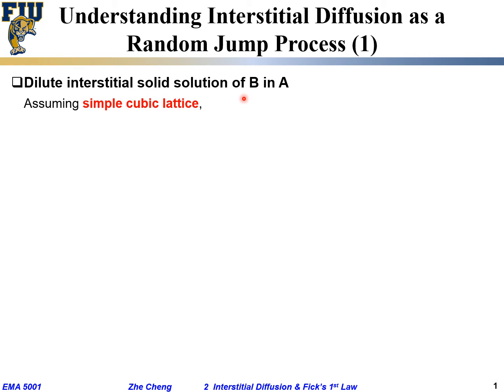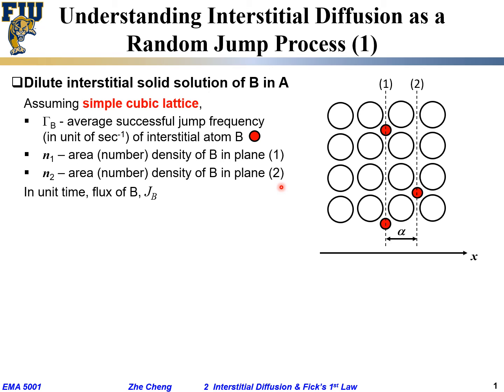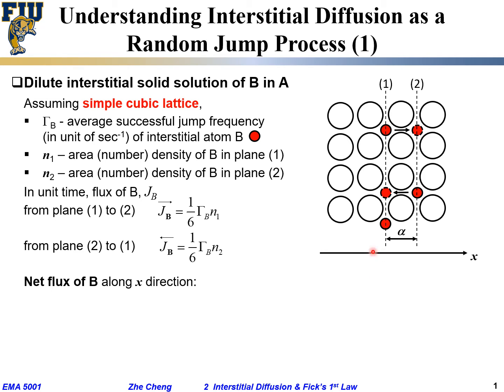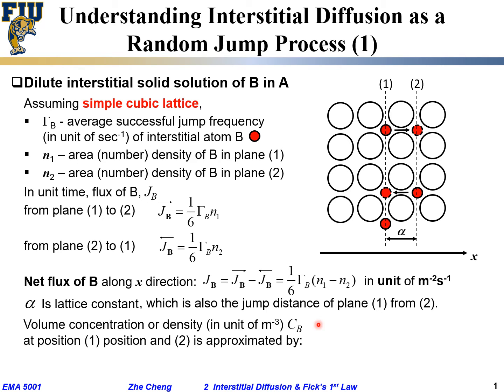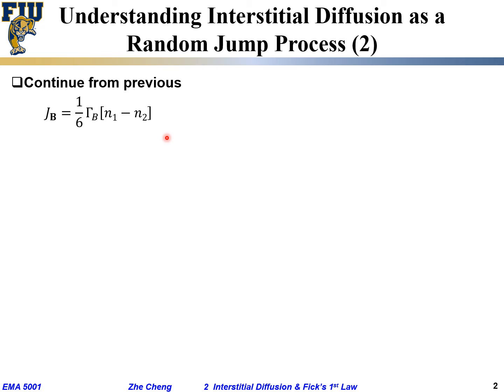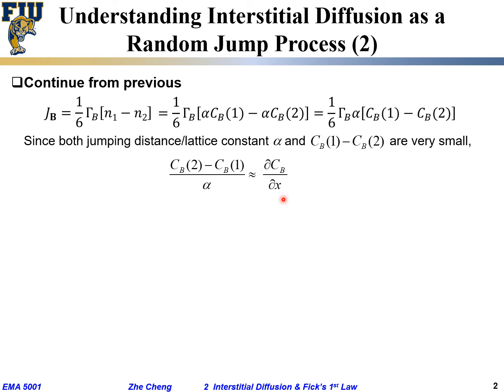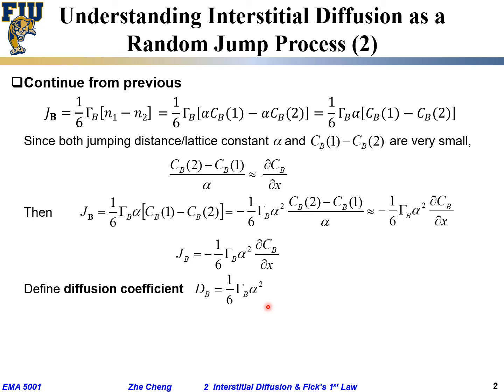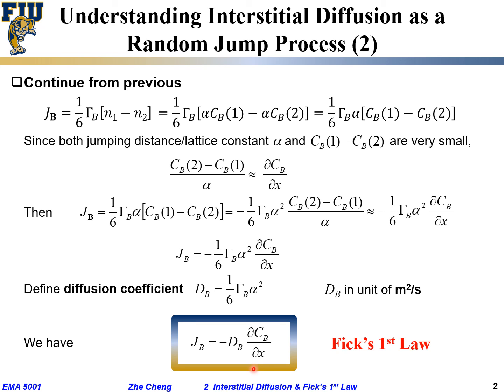EMA5001 L02-02 Atomistic model for interstitial diffusion and Fick's 1st law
Lecture 02-02 Atomistic model for interstitial diffusion and Fick's 1st law